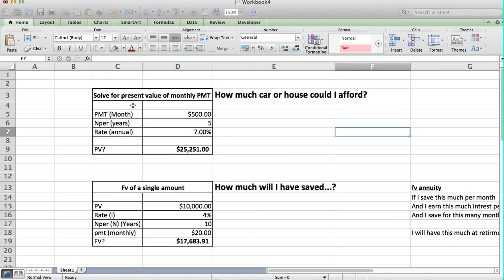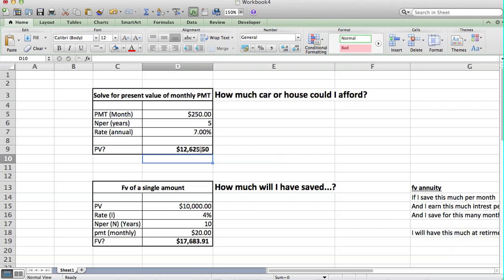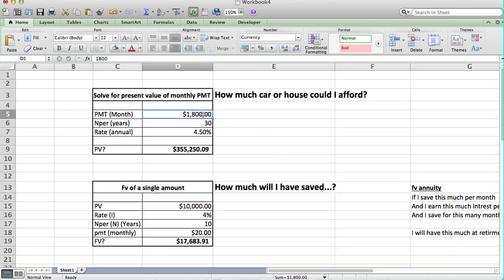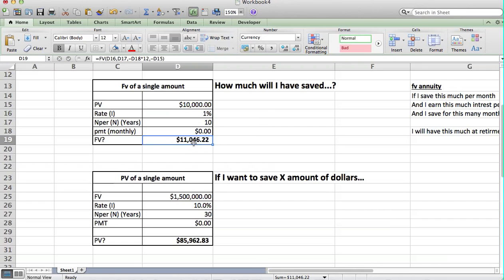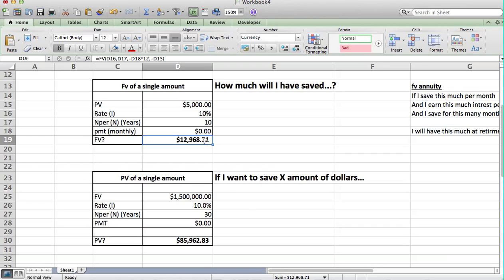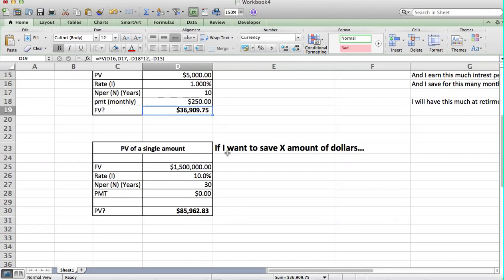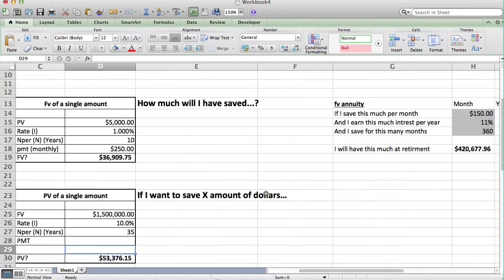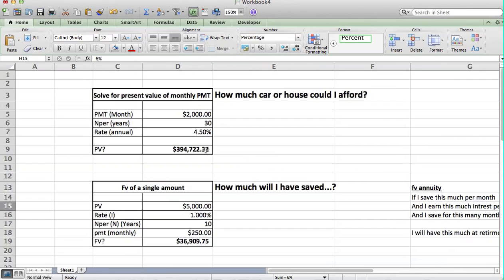TIme Value of money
This video is a brief description of the time value of money, using the PV and FV function in excel to help you make some financial decisions.